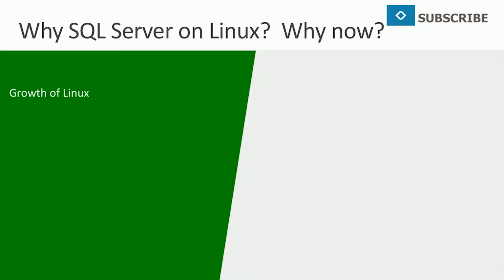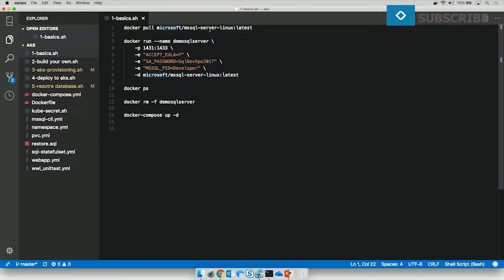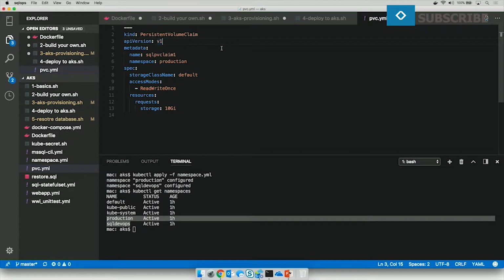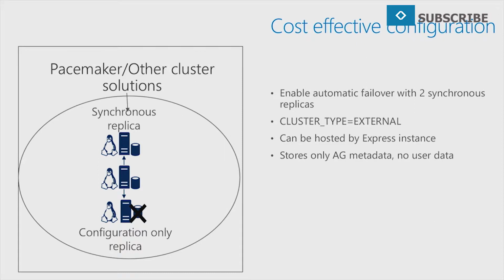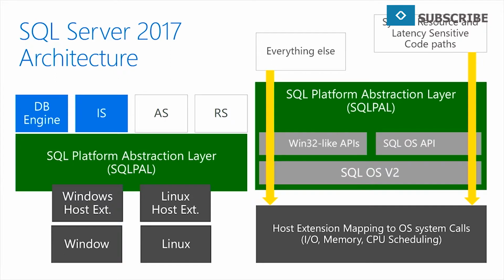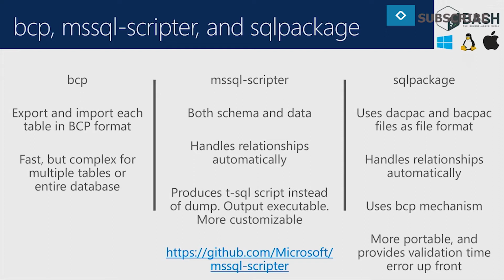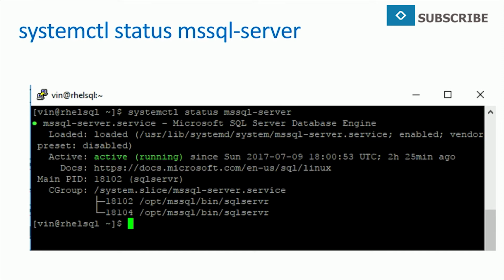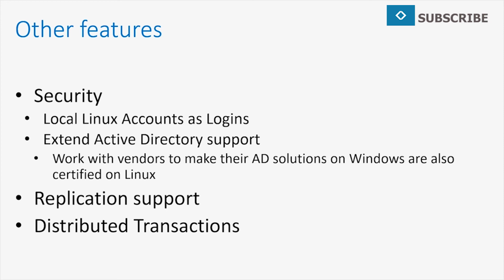Microsoft SQL Server Crash Course || Computer knowledge || 2019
References

Installing, Configuring, and Managing Microsoft SQL Server on Linux
Course information:
If you’ve been looking for a course that explores Microsoft SQL Server on Linux, look no further. This team of Microsoft SQL Engineering experts covers everything you need to know about SQL Server on Linux—from technology evolution to future features in vNext.

Begin with a look at current features, as you get a high-level overview of SQL Server on Linux. Explore installation, containers, and DevOps, along with the critical high availability, disaster recovery, backup/restore capabilities in SQL Server on Linux. Then discover the architecture and performance features, Linux-based tools, and security and troubleshooting. Plus, learn about the different options to run your SQL Server on Linux workloads in the cloud—and much more.

1 | Introduction to Microsoft SQL Server on Linux
Learn about Microsoft SQL Server on Linux, including its evolution, and the background on the Microsoft decision to bring SQL Server to Linux, how it was done, and what is available today.

2 | Installation on Linux, Running Containers, and DevOps
Learn about installing and running Microsoft SQL Server on Linux in Docker containers, and see how to apply this new concept in database DevOps practices.

3 | High Availability, Disaster Recovery, Backup/Restore
Get an overview of the mission-critical high availability and disaster recovery capabilities available with Microsoft SQL Server 2017 on Linux.

4 | Performance and Architecture
Learn about the architecture and performance features of Microsoft SQL Server 2017 on Linux.

5 | Linux-Based Tools
Get an introduction to using Linux-based tools with Microsoft SQL Server 2017.

6 | Security, Agent, Monitoring, and Troubleshooting
Learn about Microsoft SQL Server on Linux security, agent, monitoring, and troubleshooting features.

7 | Microsoft SQL Server on Linux in Azure, AWS, GCP, and Private Cloud
Learn about the different options to run your Microsoft SQL Server on Linux workloads in the cloud.

8 | Future Features of Microsoft SQL Server on Linux
Get an overview of the future features in vNext of Microsoft SQL Server on Linux.

Resources
Post-Course Survey

Take the optional post-course survey.
Learn
• Gain a high-level understanding of Microsoft SQL Server on Linux.
• Learn about Microsoft SQL Server on Linux installation, running containers, and DevOps.
• Explore SQL Server on Linux high availability, disaster recovery, and backup/restore features.
• Get the details on Microsoft SQL Server on Linux performance and architecture.
• Hear about Microsoft SQL Server on Linux tools.
• Learn about SQL Server on Linux security, agent, monitoring, troubleshooting, and management.
• Find out about Microsoft SQL Server on Linux in Azure, AWS, GCP, and private cloud.
• Explore future features of Microsoft SQL Server on Linux.

Prerequisites
None

Instructor(s):

Vin Yu